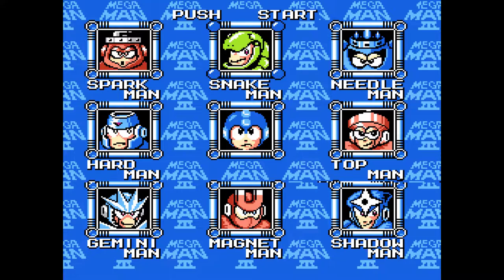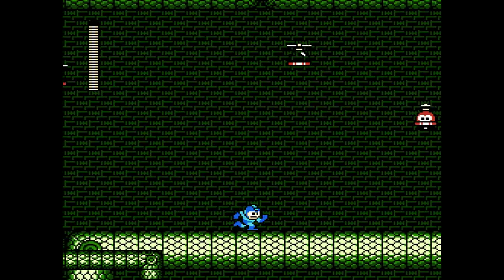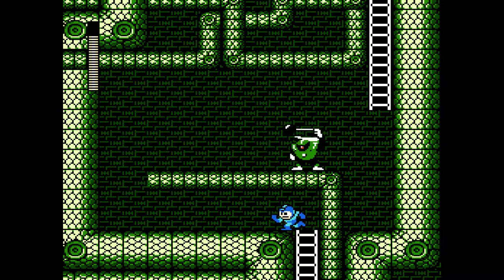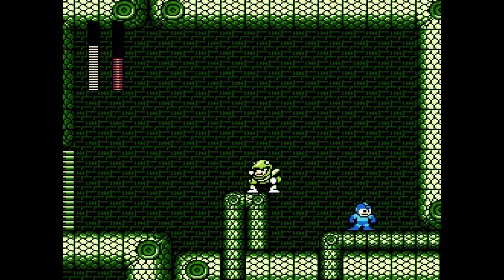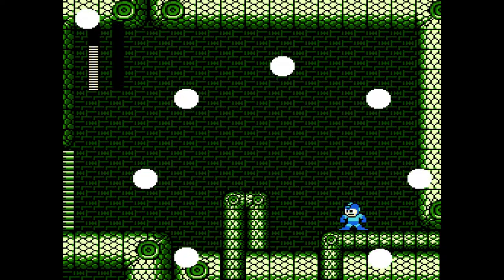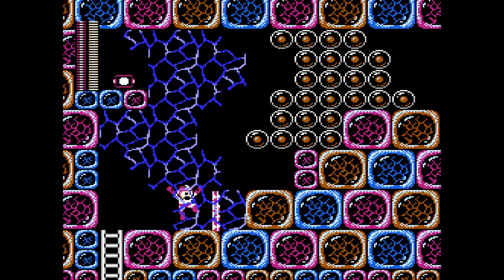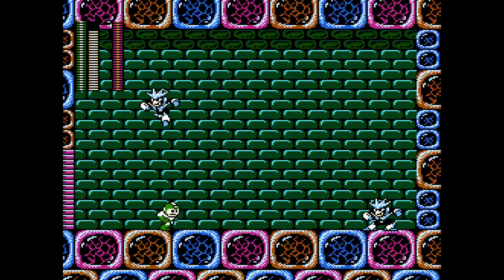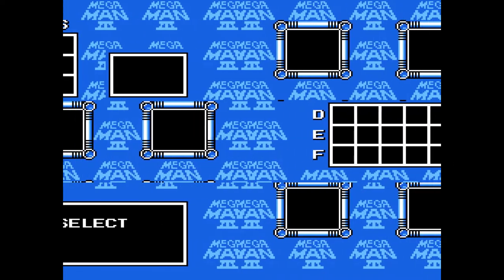Chino's Mega Man 3 complete playthrough (part 1)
A Mega Man 3 playthrough series hosted by  Chino J, and my co-host on the controller Breeze Brewin.